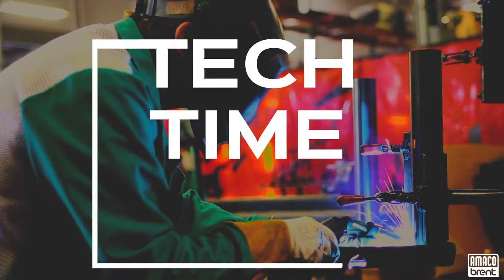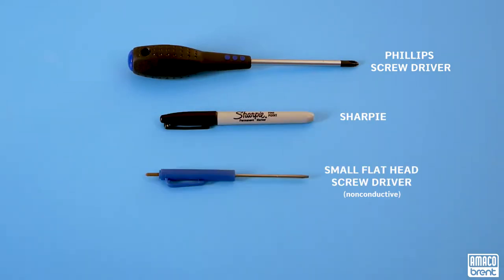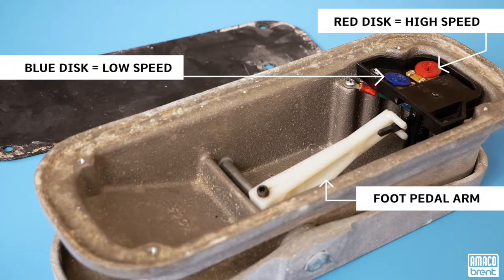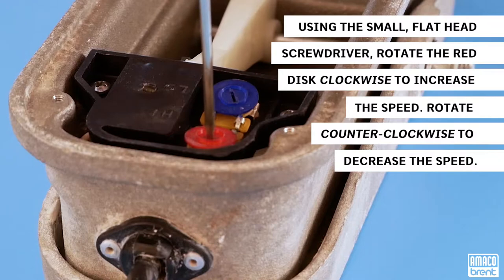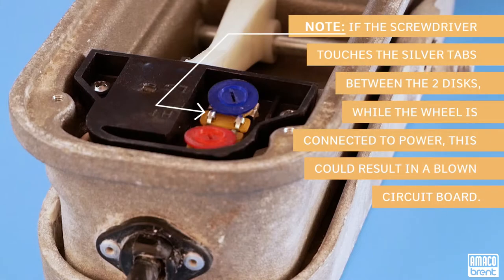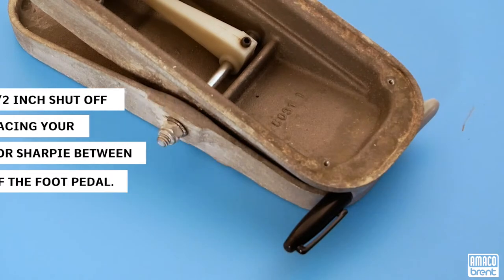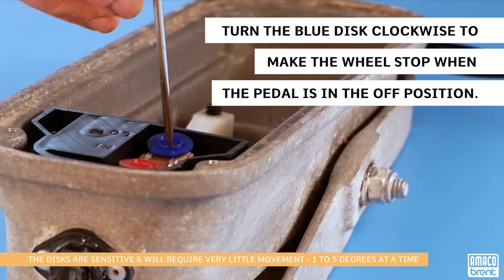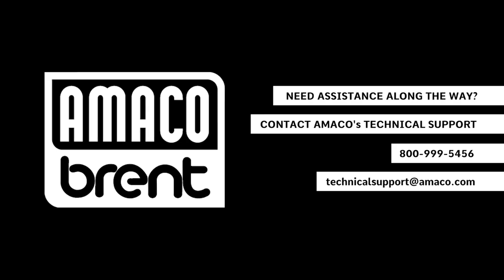Brent Wheel Foot Pedal: Speed Control Adjustment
Welcome to another AMACO Brent Tech Time video!

Does your wheel still creep even when the foot pedal is all the way off? Or is your wheel just spinning too slowly? In this video, our tech support team walks you through adjusting the speed control on your Brent wheel foot pedal.

Narrated by: Cara Moczygemba - Marketing Assistant / In-House Artist